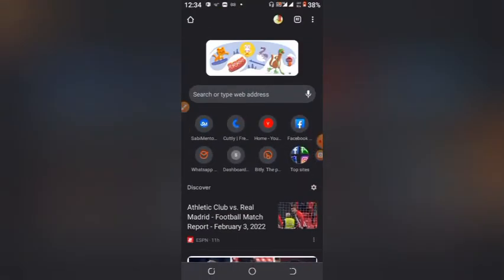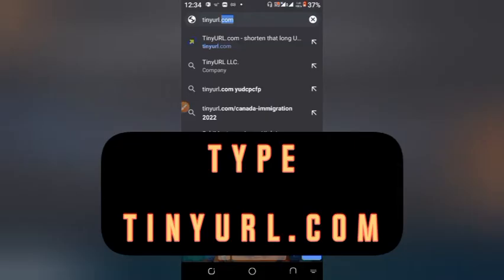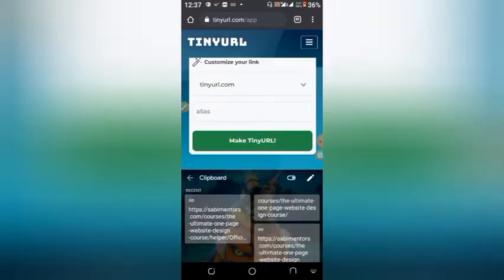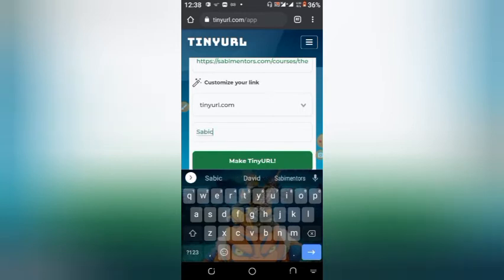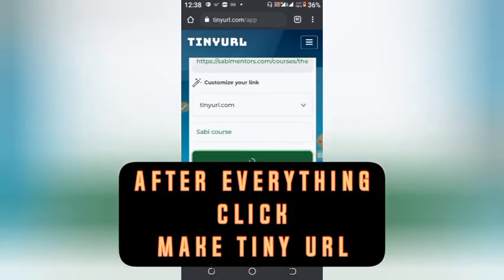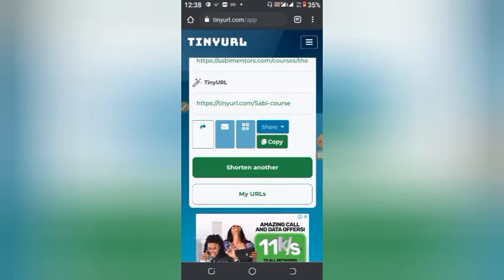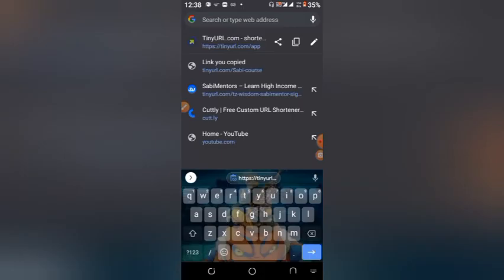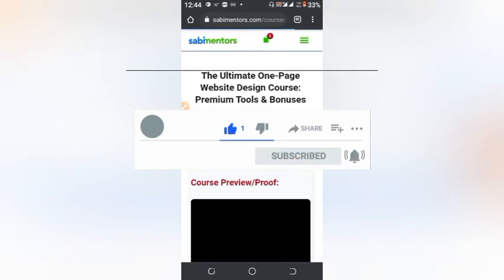EASY STEPS TO SHORTEN AND RENAME A LINK (STEP-BY-STEP GUIDE)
Finding it difficult to shorten and rename links??

This video is what you need.